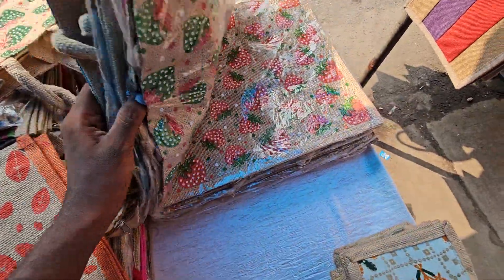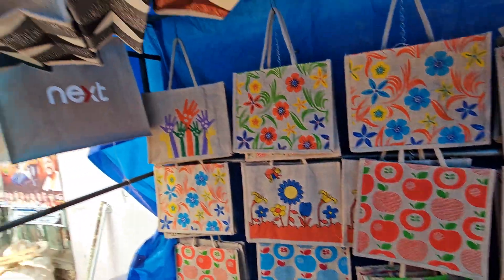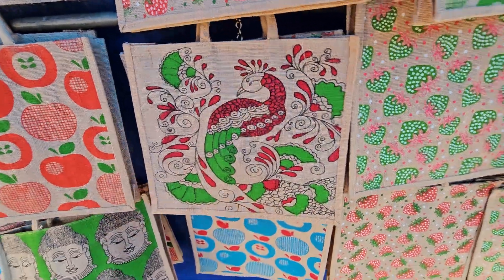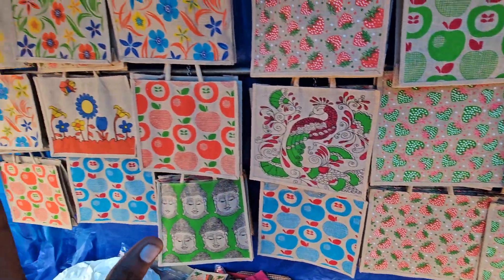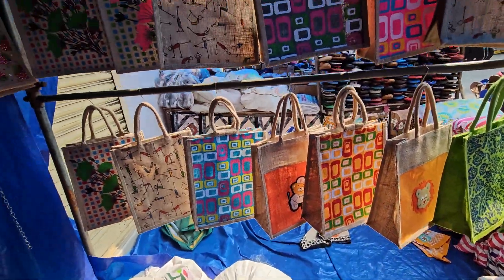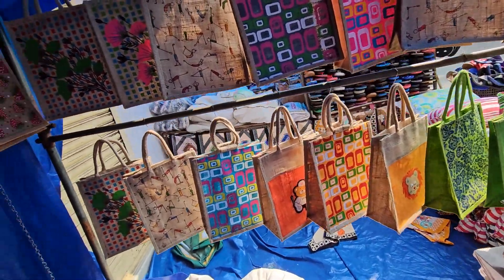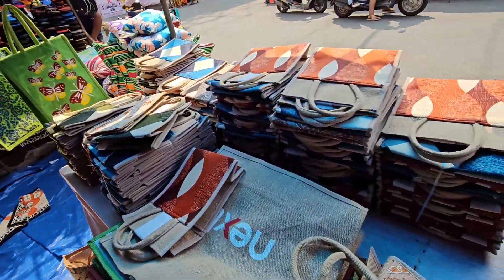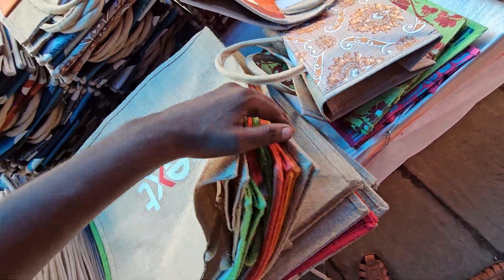Sunday market shop Mgroad pondicherry | jute and hand bags display @IMAYAMCRAFTS @Imcrshorts week 4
Sunday market shop in pondicherry Jute and hand bag display many collection are available here so if you want more details dm me..